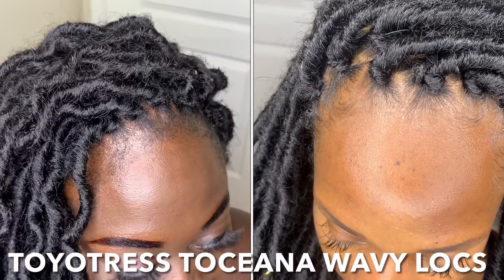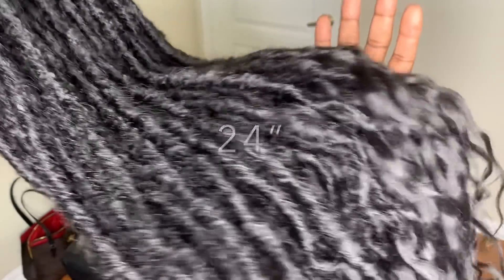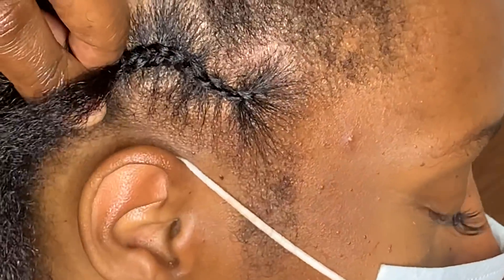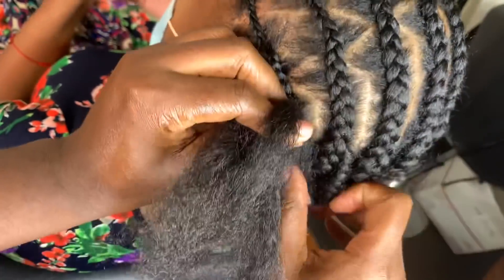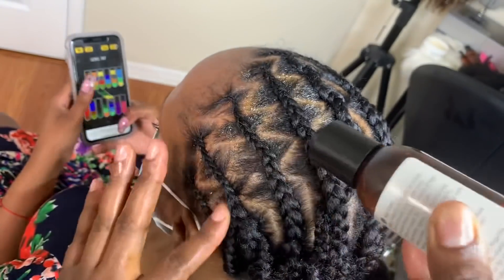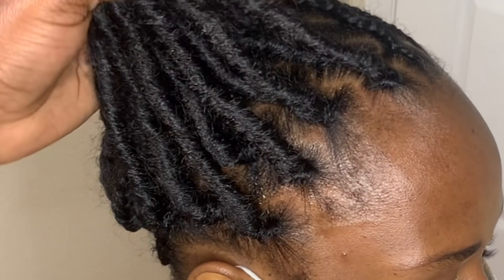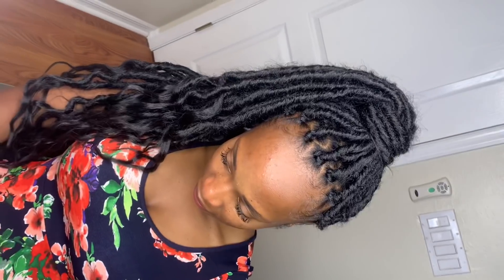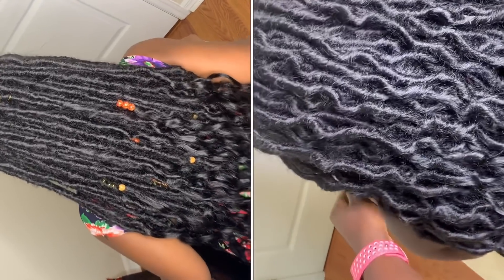#525. YOU CAN'T TELL IT'S CROCHET!! TOYOTRESS TOCEANA WAVY LOCS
Toyotress Toceana Wavy Locs Crochet Hair - 24" | 1B |  Pre-twisted Distressed Crochet Braids| Pre-looped. (Pack of 8)

Follow our IG: @toyotress_hair and join our FB group Toyotress Everyday Benefits(link below)